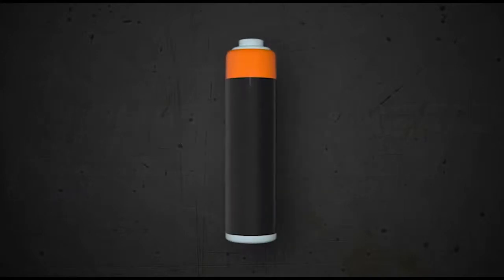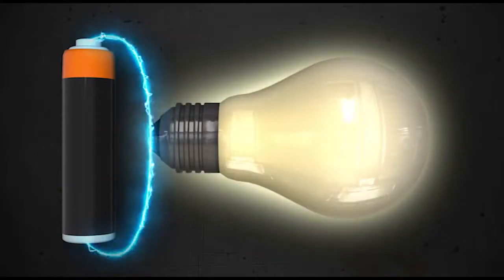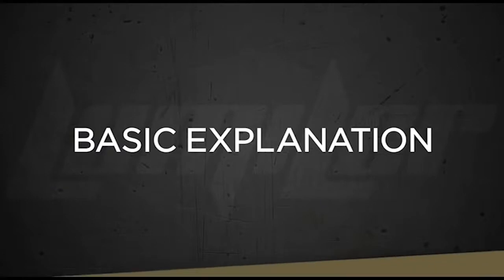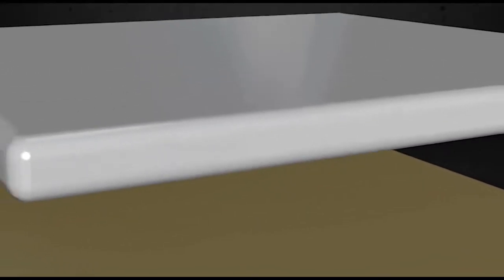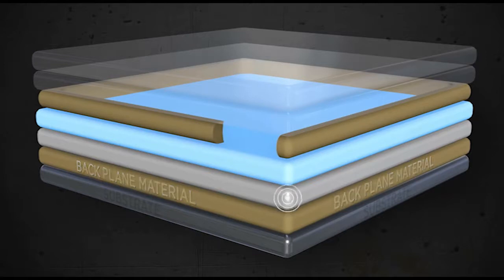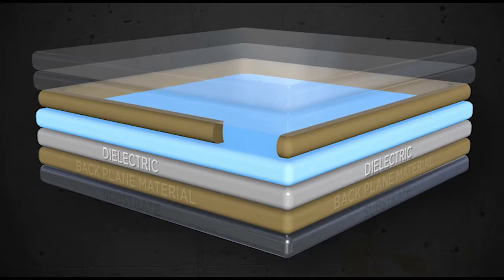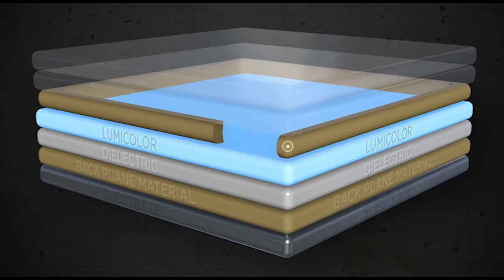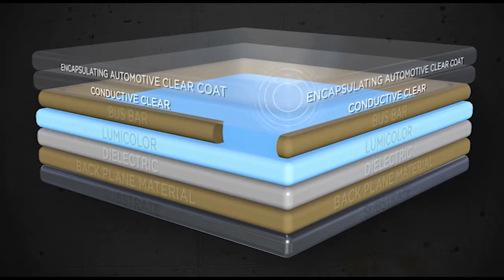The LumiLor System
Overview of the layers in the LumiLor® electroluminescent coating system.